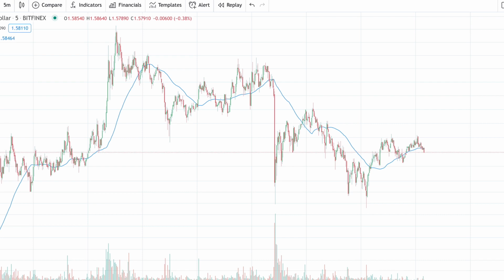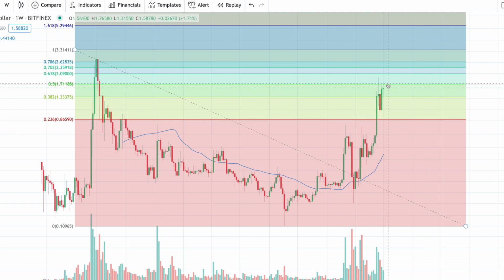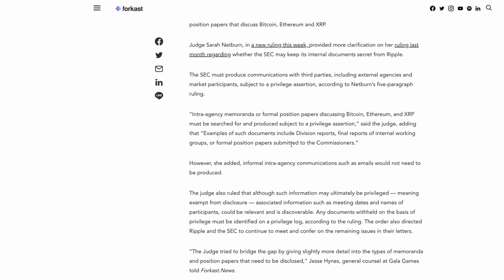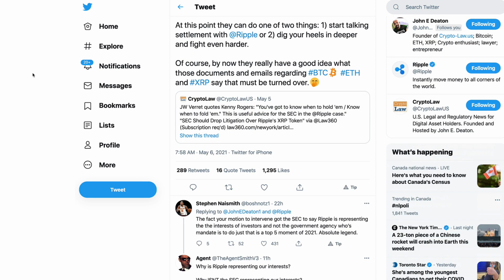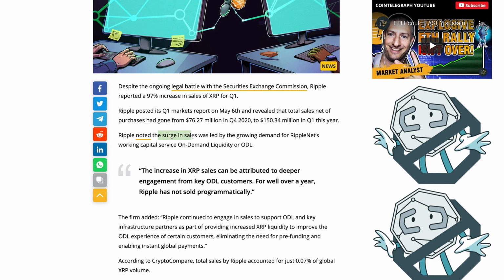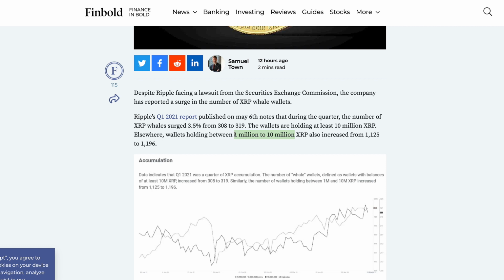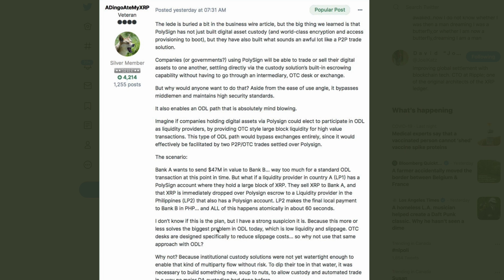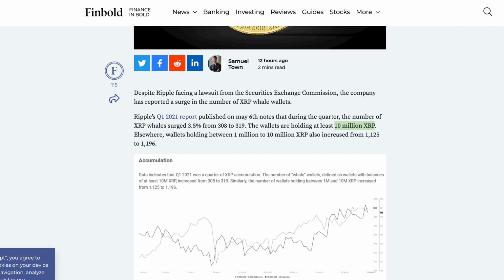Ripple XRP: Why Would 1-10M XRP Balances Grow In Q1 2021 Since The SEC Lawsuit?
1BjPLyNgSyuxF19UrFCKVKbsBKuJmHWRUN

Treasury Secretary Yellen Says US Does Not Have Framework 'up to the Task' of Regulating Cryptocurrencies

Court orders SEC to give Ripple internal documents on XRP, Bitcoin, Ether

 Securities and Exchange Commission v. Ripple Labs Inc.

Ripple sold twice as much XRP in the last quarter, as demand grows for its ODL service

Ripple’s Q1 report: Number of XRP whales increased despite lawsuit carousel

Citi bank is considering launching crypto trading and custody services